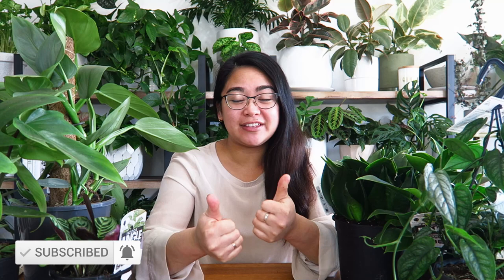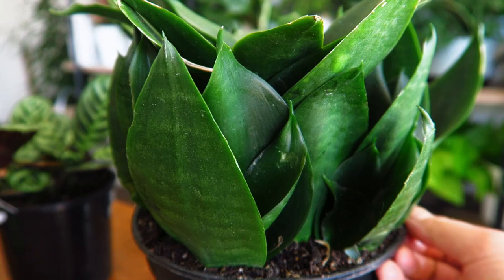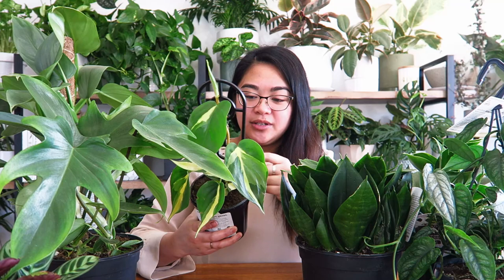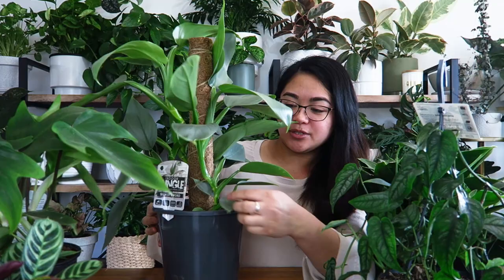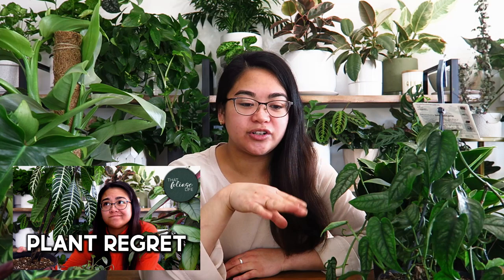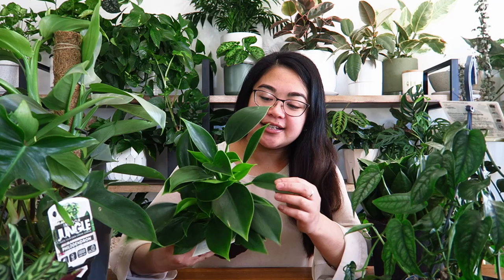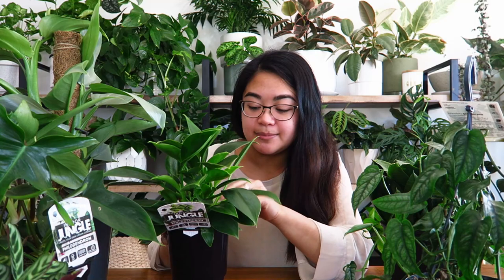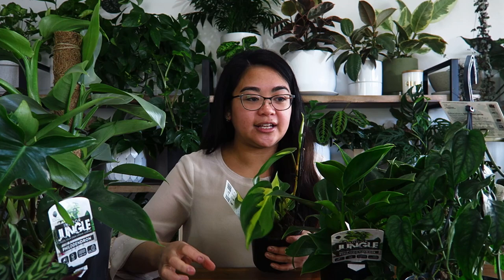5 Things to Look for when Buying Indoor Plants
5 Things to Look for when Buying Indoor Plants

Beautiful Plant books, great for styling, with gorgeous pictures, and helpful info:

Leaf Supply: A guide to keeping happy house plants
Plant Society: Create an Indoor Oasis for Your Urban Space
Wild at Home: How to style and care for beautiful plants
The Healing Power of Plants: The Hero House Plants that Love You Back